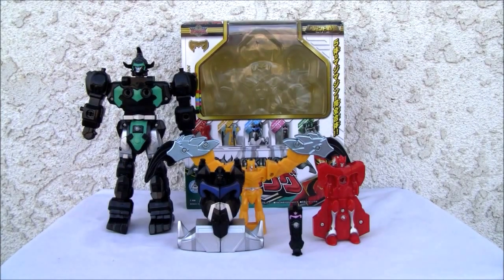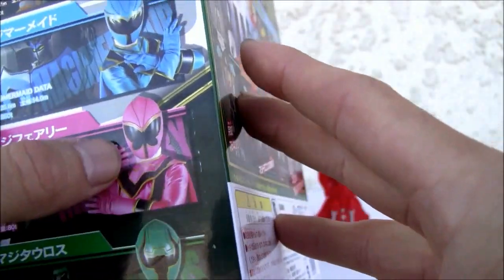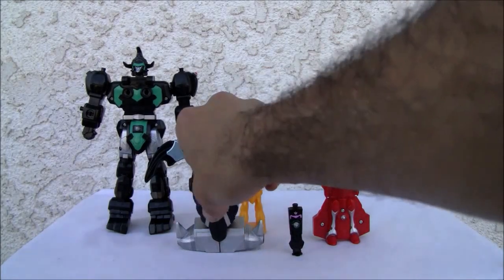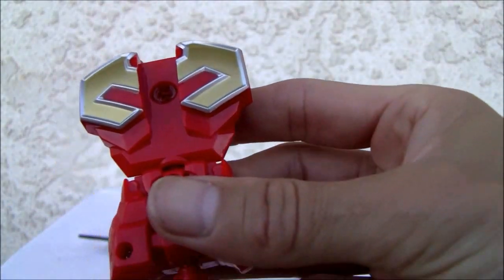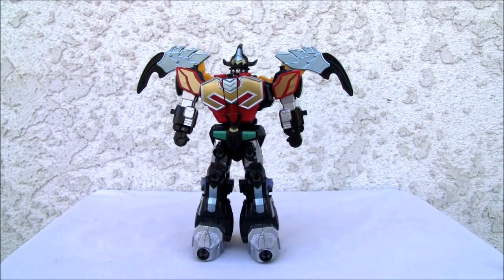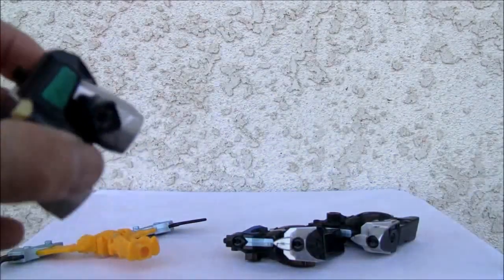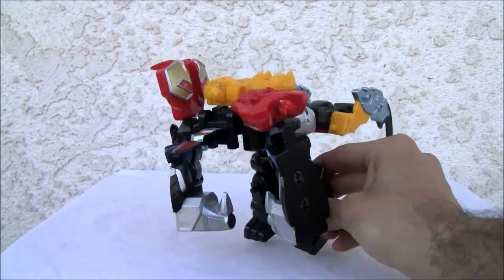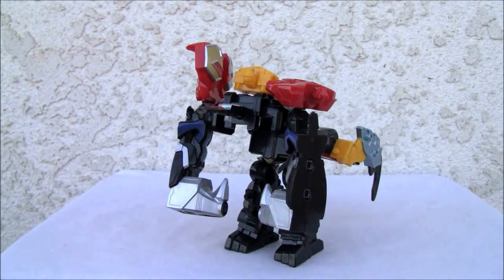Super Sentai 35th Anniversary MagiRanger MagiKing. 魔法戦隊ﾏｼﾞﾚﾝｼﾞｬｰのﾏｼﾞｷﾝｸﾞ｡